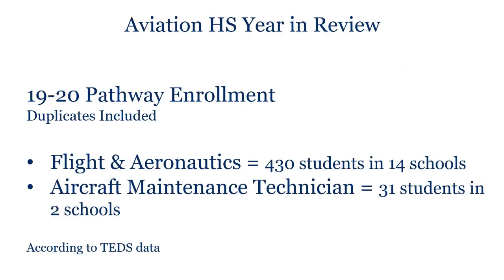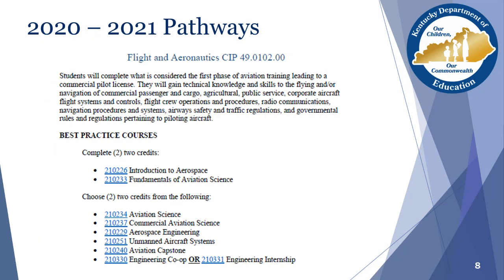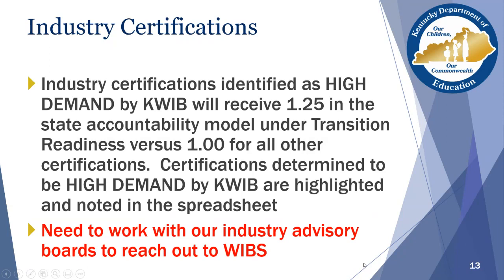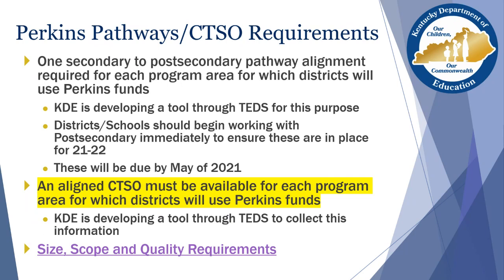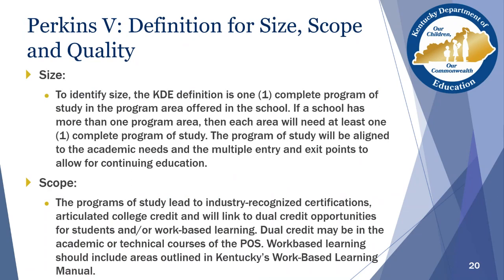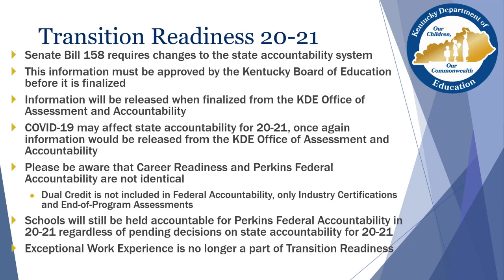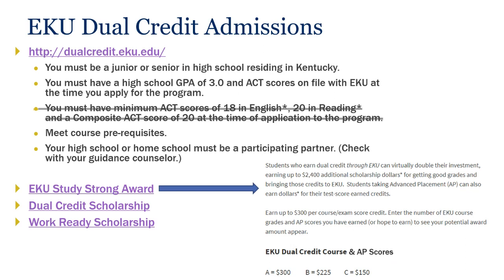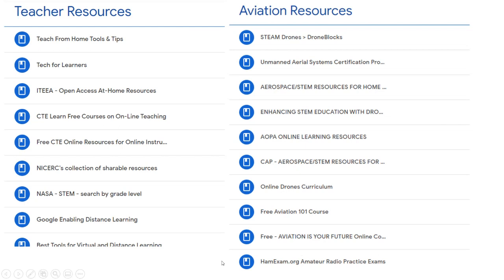2020 KDE OCTE Aviation Program Area Updates - Virtual Session Recording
Important updates as they relate to the 2020 Kentucky Aviation CTE Program Area.